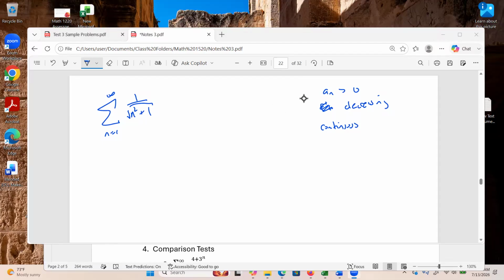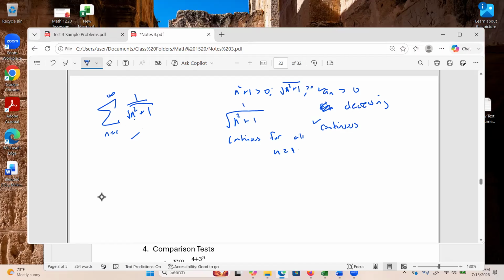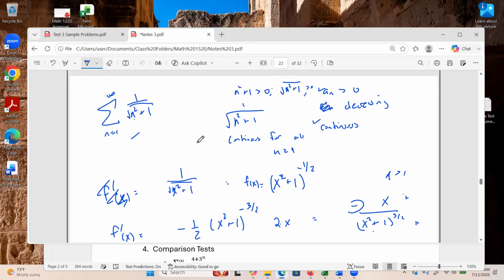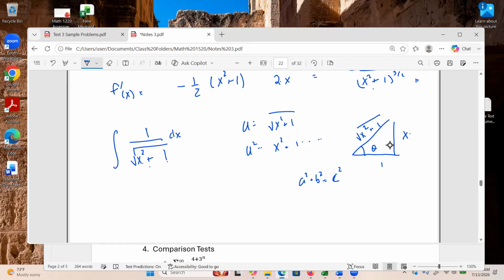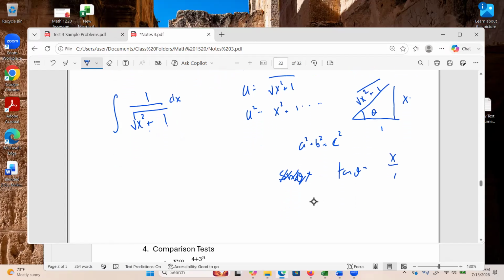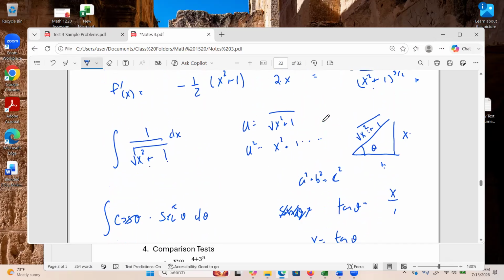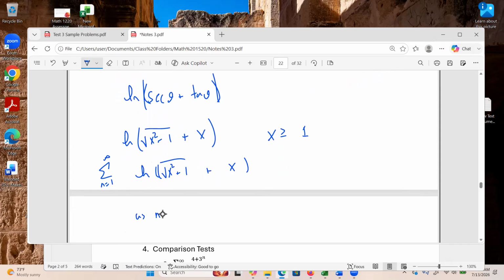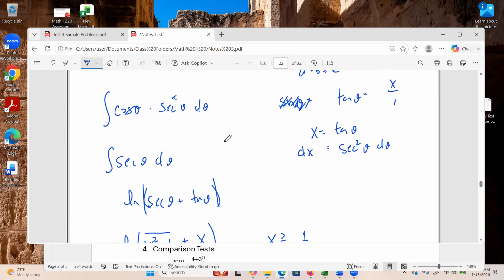Math 1520 PreTest 3 Problem 3d